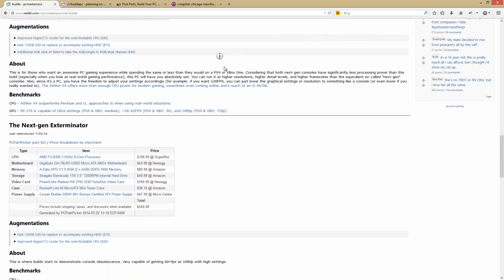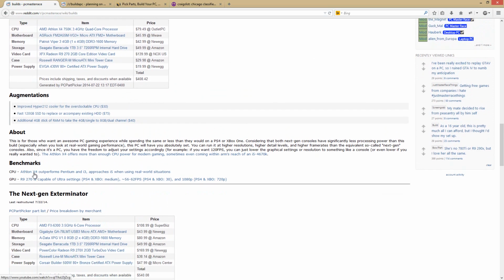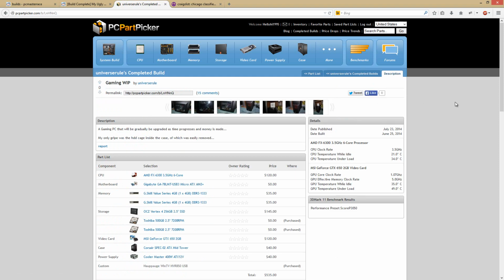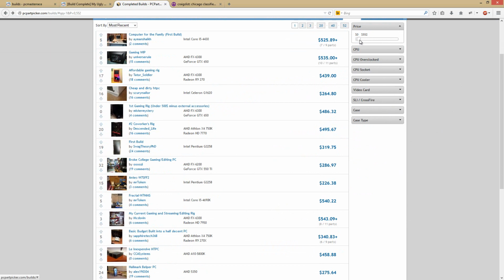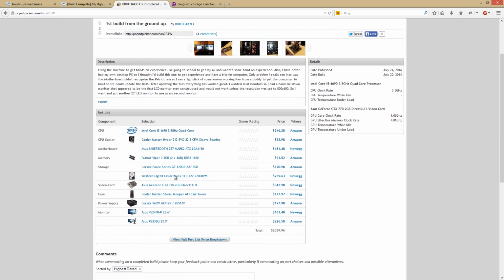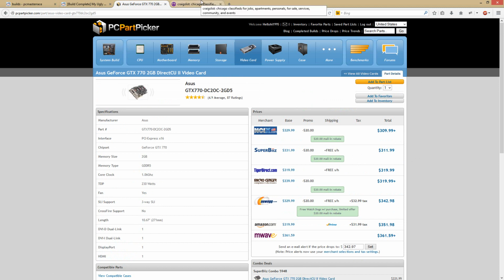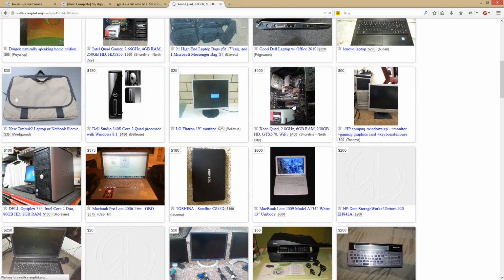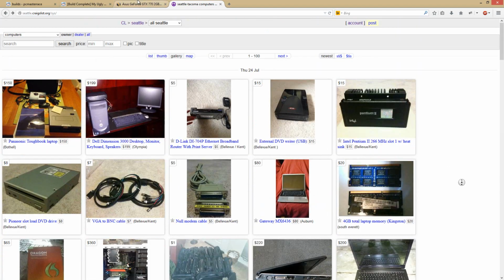How to PC - Finding Parts and Build Lists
The first of many videos in my "How to PC" Series. This video will go over finding parts and build lists. Here are some links used in the vid: